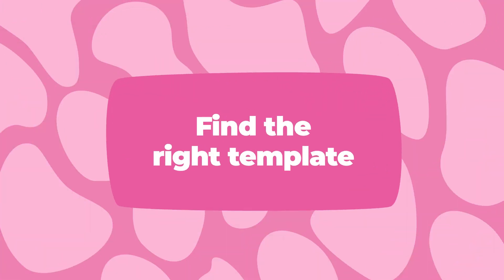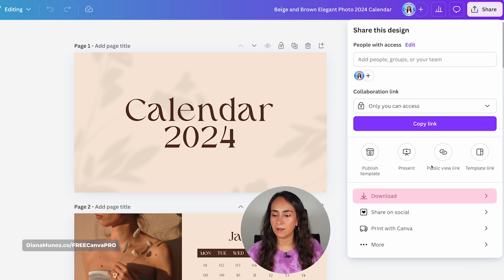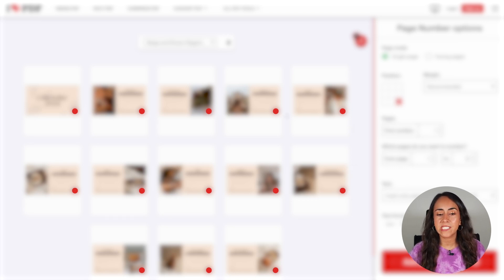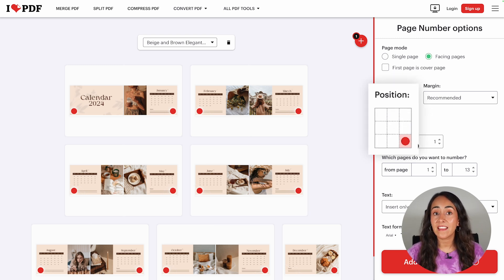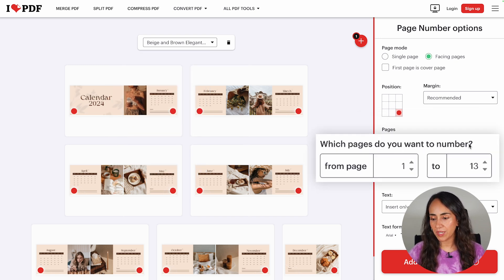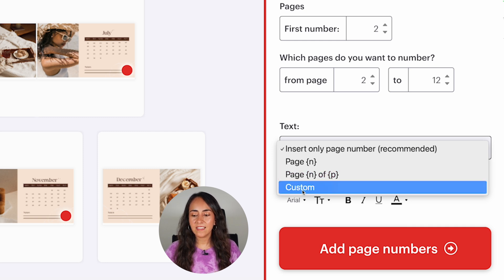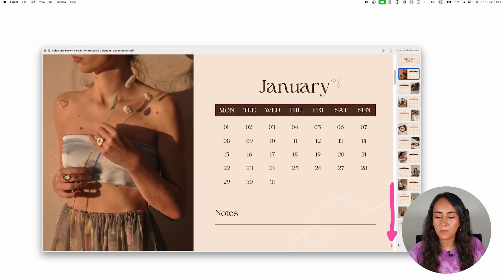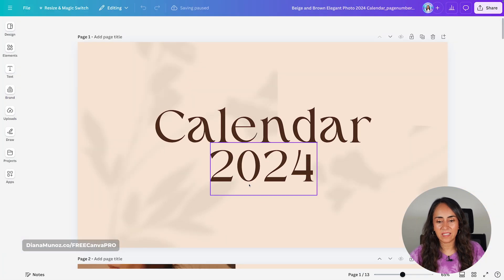Easy Hack to Add Page Numbers in Canva (Free& Quick!)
Here's a simple hack to add page numbers to your Canva documents quickly and for free! In this easy tutorial, Ill guide you through the steps to overcome Canva's lack of a page numbering feature by using a user-friendly tool called I Love PDF.

Don't worry if your document isn't a PDF (or isn't meant to be in that format)—I'll show you how to use this tool to insert page numbers exactly where you want them, with options to customize their position, margin, and style. Then, we'll re-upload your document back to Canva for any final tweaks, this time with the page numbers all set!

I hope this tutorial is helpful! What else would you like to learn?

✅ VIDEO CHAPTERS
00:00 Intro
00:32 Creating your document in Canva
01:40 How to Add page numbers using the free tool
07:02 Adjust and customize your design with page numbers in Canva